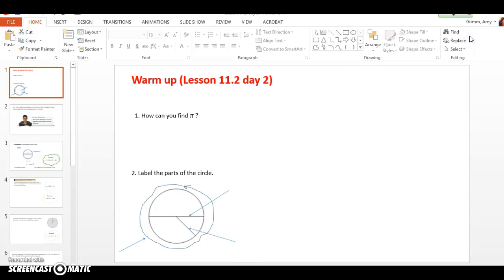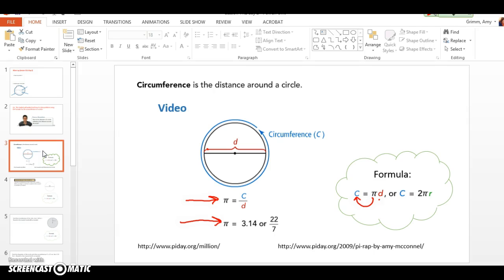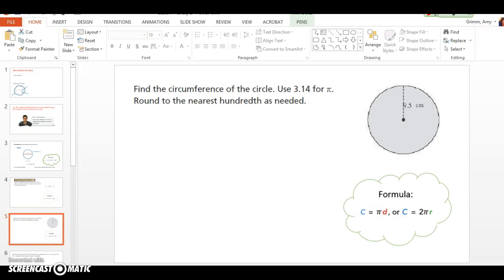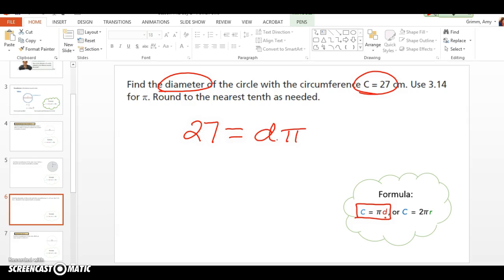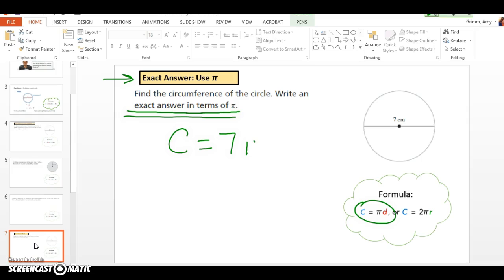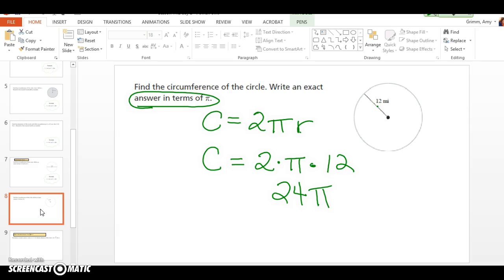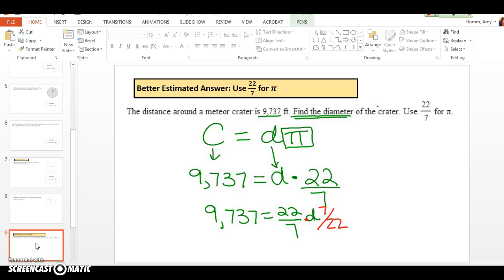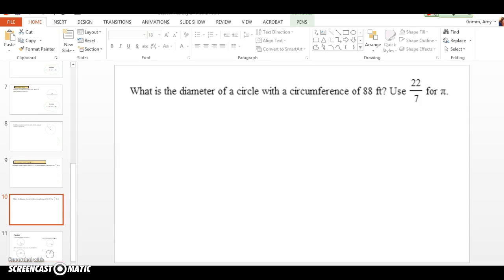Math 7 Lesson 11.2 day 2 PART 1